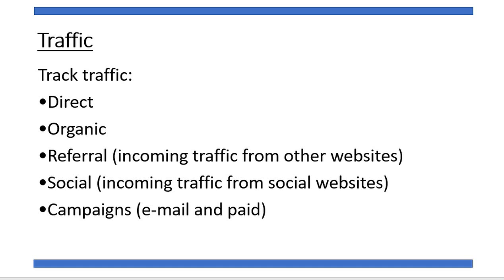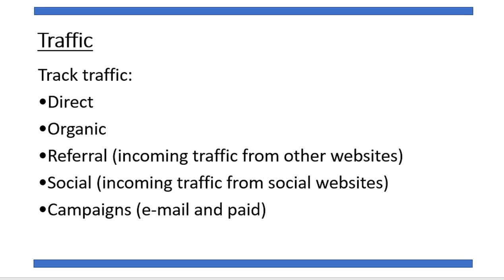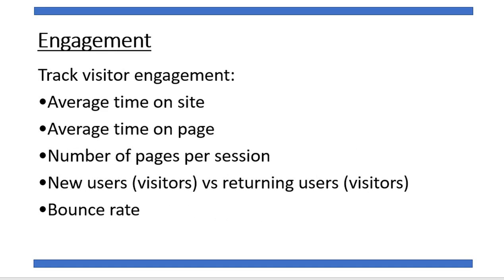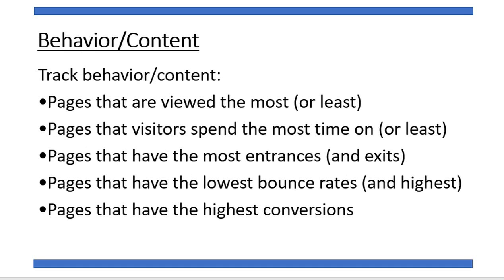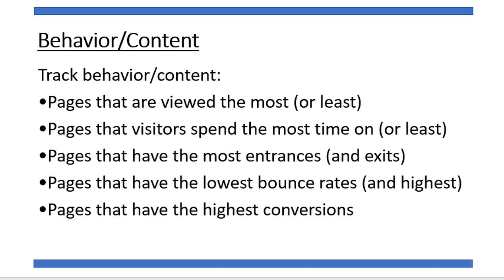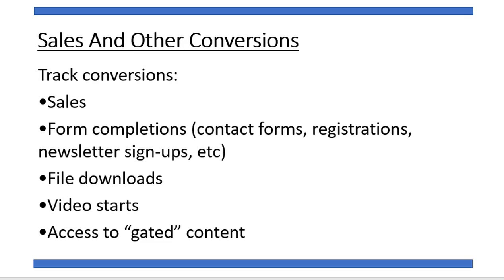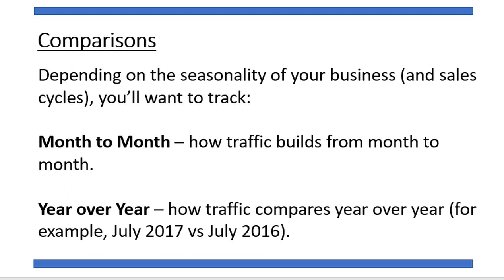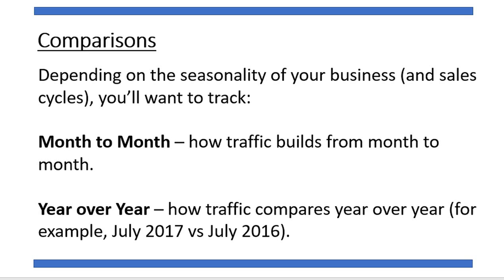Intro To Google Analytics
In this 5-minute, online class, you’ll learn what Google Analytics is, how it works, and why it’s important to use Google Analytics to keep an eye on your website performance. Google Analytics measures thousands of stats, literally thousands. You’ll find out which main categories you need to keep your eye on: traffic, engagement, popular pages, and sales and conversions. You’ll learn how to compare traffic month over month, and year over year, for an accurate picture of whether your online marketing efforts are producing results.

NEXT STEPS
for recommendations for next steps to take and to download free small business worksheets, including a marketing plan.